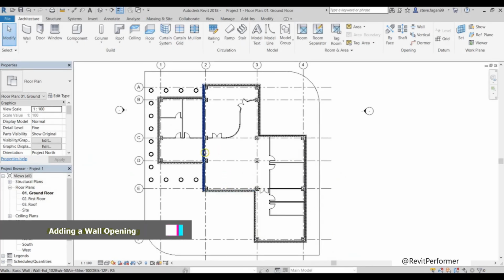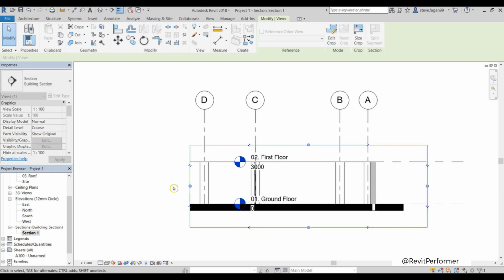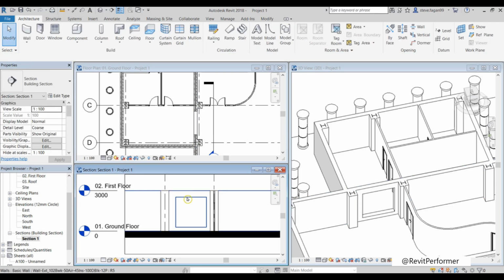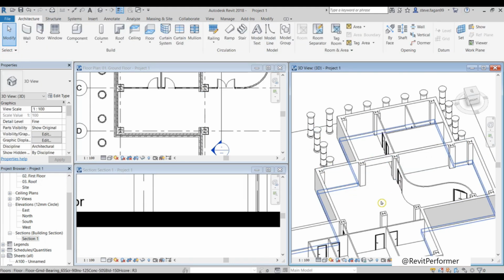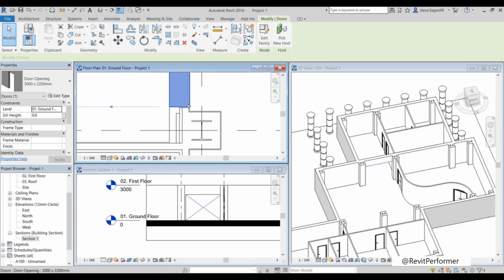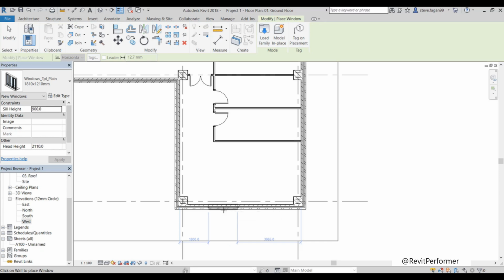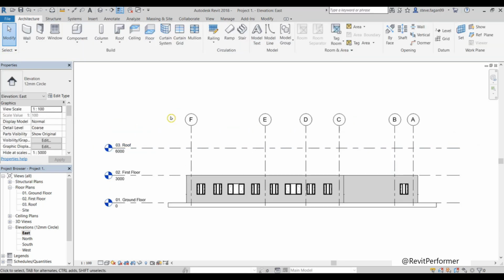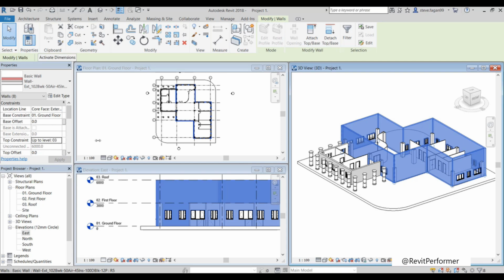Revit Architecture: Works with Walls and Floors_Adding Wall-Structural Opening_Windows_6/6.